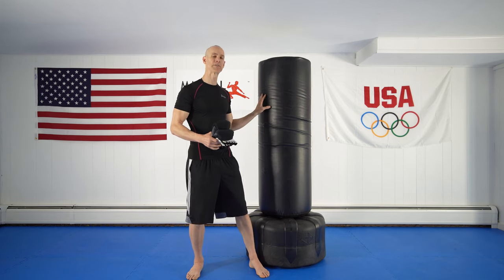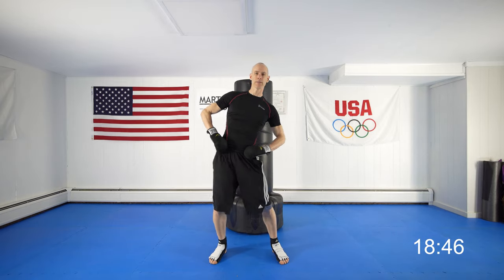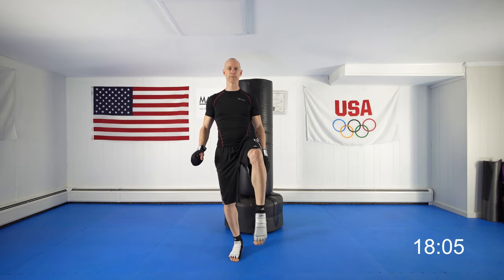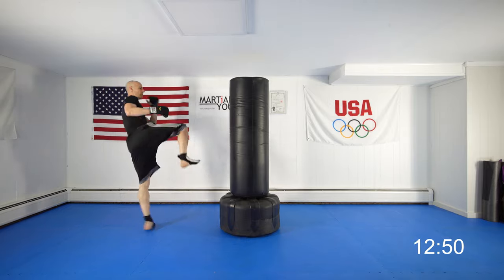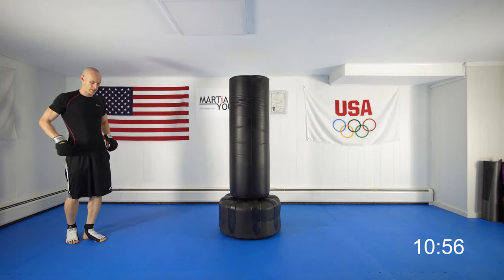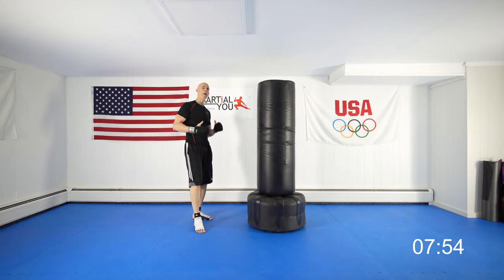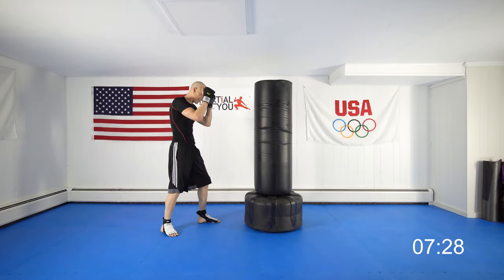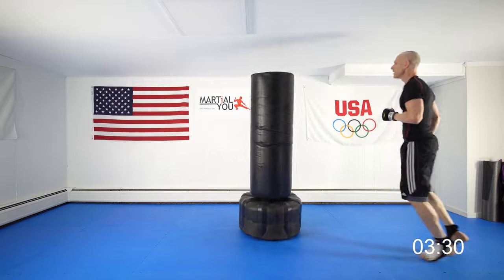20 Minute Martial Arts Kick Bag Warm-Up / Workout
Loosen up and prep for training as you follow along with my favorite 20 minute martial arts kick bag warm-up / workout routine based on techniques from taekwondo and boxing.

I do recommend a tall free standing kick bag or Muay Thai style hanging heavy bag so you can emulate kicking to the lower section of an opponent.

I also recomment a minimum of bag gloves to protect your hands as well as some instep guards to prevent the skin on your foot from getting worn off. Because that's just gross!

Everlast Bag Gloves
Adidas Foot Protectors

Get some motivation, good music cranked up and let's go!.

And remember, don't stop growing, don't stop achieving, keep learning and never stop unleashing your potential!

Other Training Gear:
Century BOB Target
Adidas Fighter Gloves